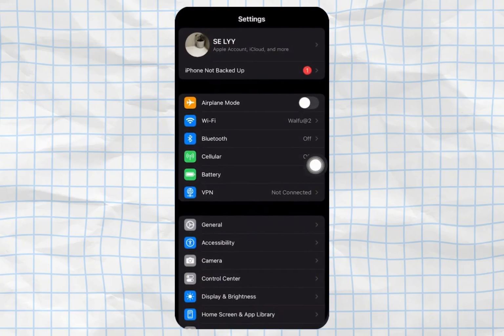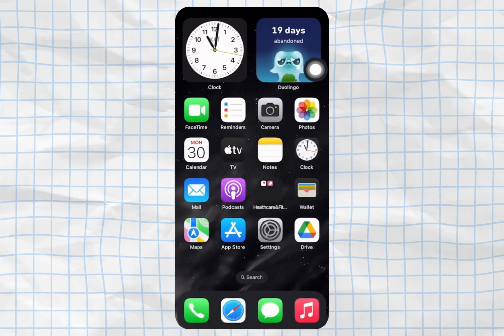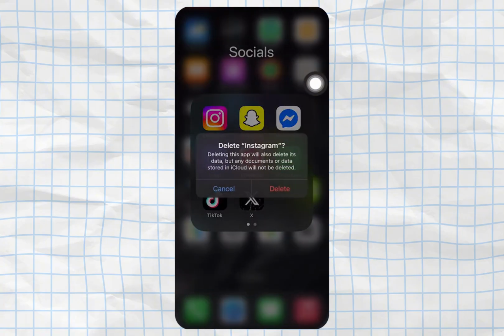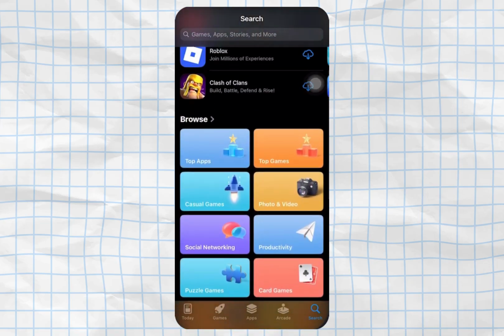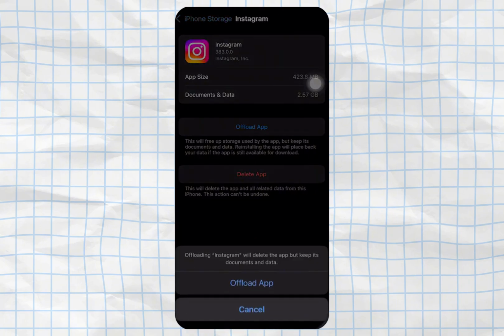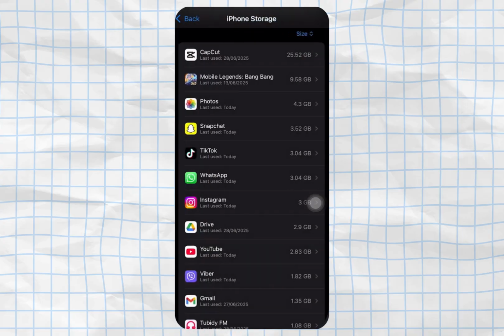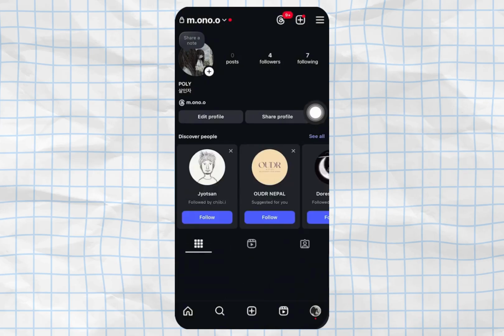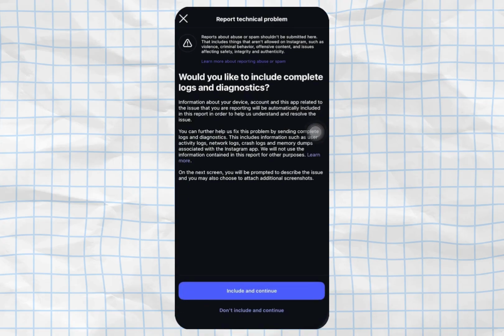How to Fix Image or Screen Zoom Issues on Instagram (2025 GUIDE)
Are you tired of dealing with Instagram image zoom issues? In this tutorial, we'll show you how to fix the problem fast and easily in 2025! Whether you're an influencer, marketer, or simply a social media enthusiast, this video is for you. Learn the simplest and most effective solutions to resolve Instagram image zoom problems and take your social media game to the next level. From troubleshooting common errors to expert tips and tricks, we've got you covered. Watch until the end to master Instagram image zoom and start creating engaging content that resonates with your audience!